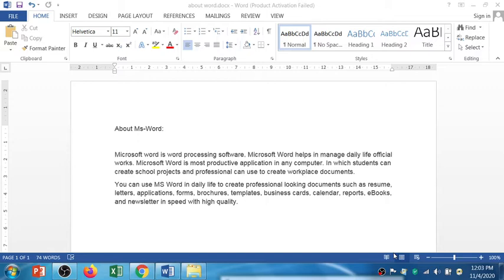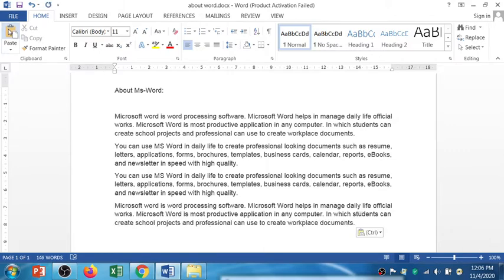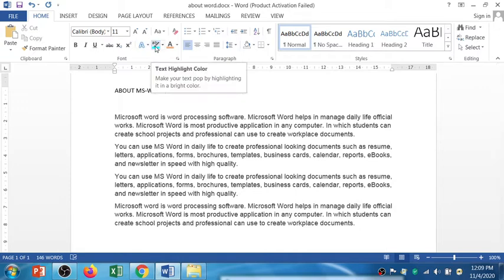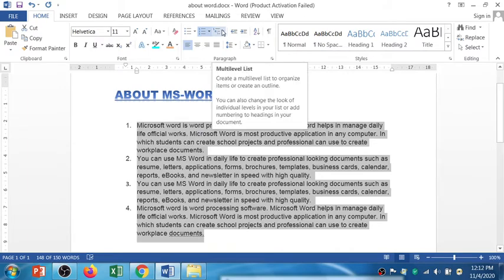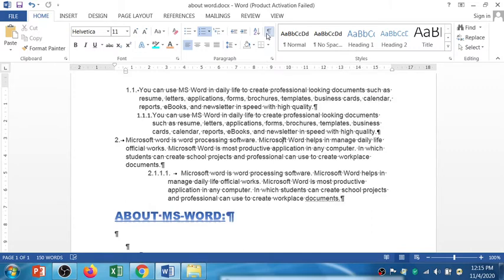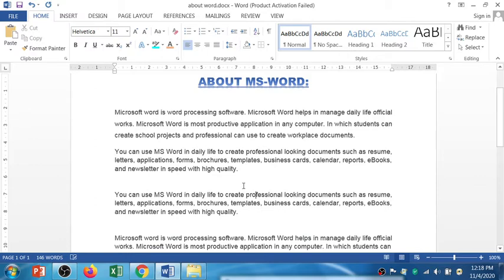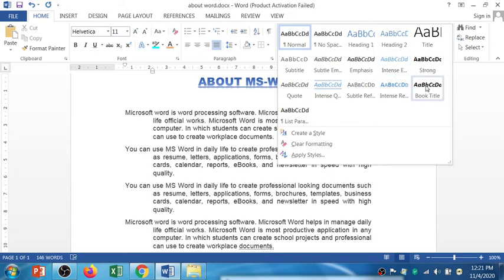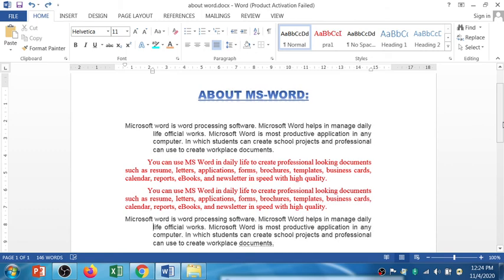About home menu of Ms-Word